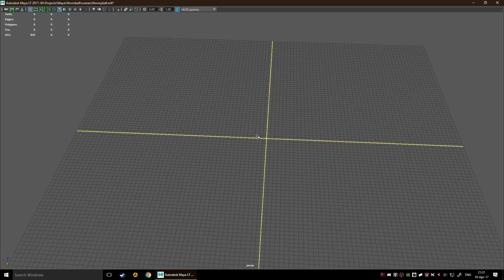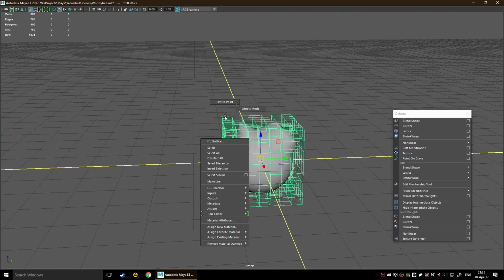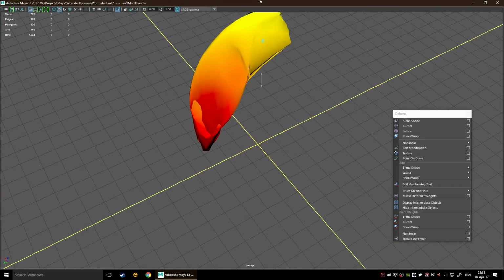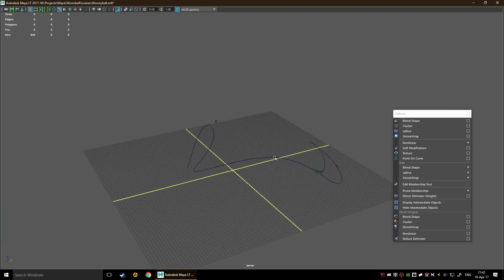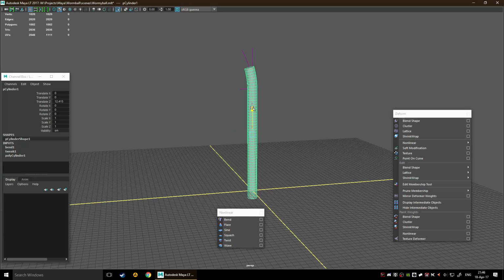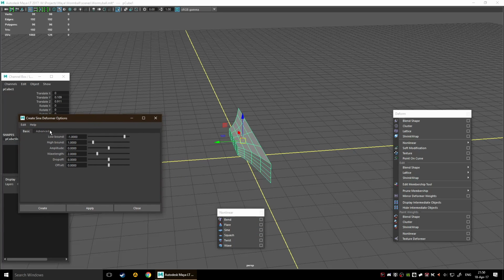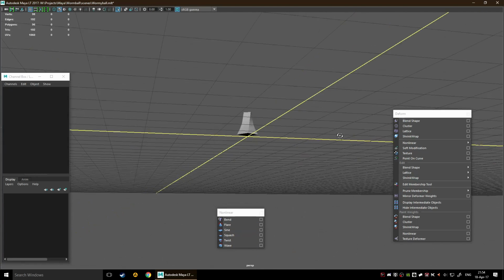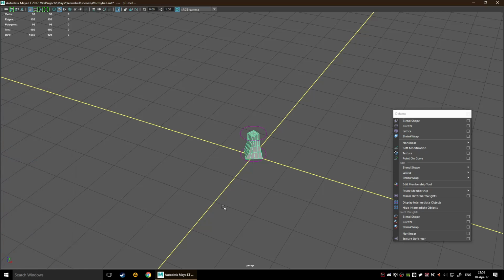Game Development Ops - Maya LT Deformers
Why use deformers, when we can just move vertices? This is why.